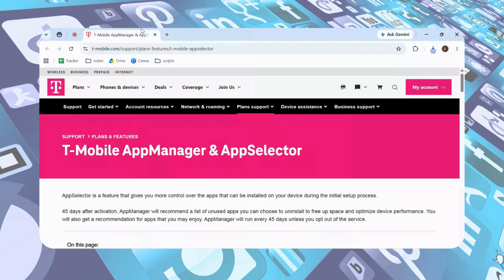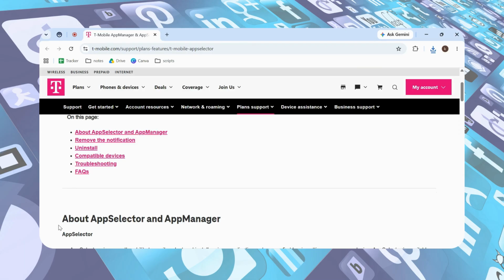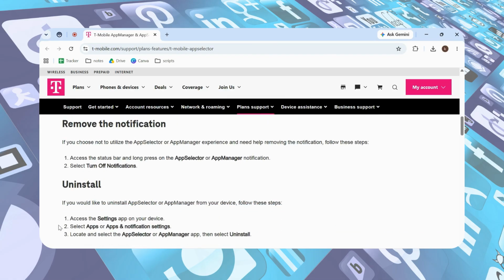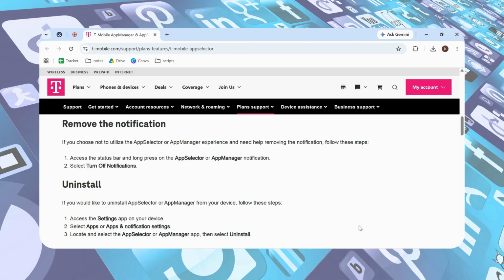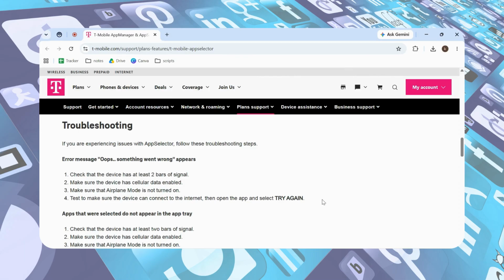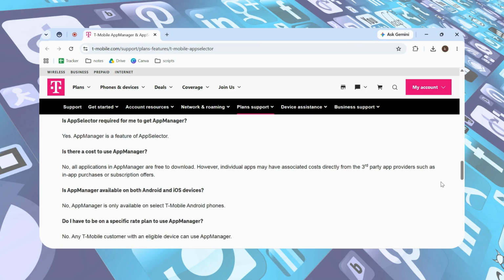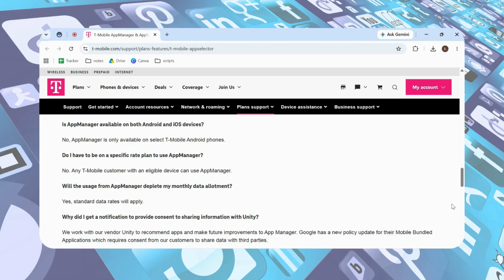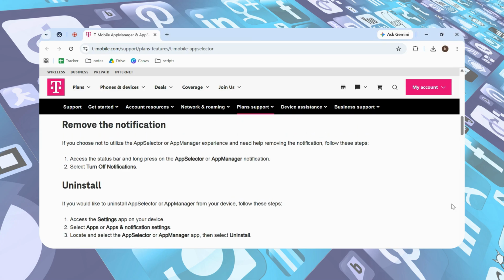How to Uninstall T-Mobile App Selector (2026) — Remove or Disable It Safely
🗑️ How to Uninstall T-Mobile App Selector (2026) — T-Mobile App Selector is pre-installed bloatware that pushes app recommendations you never asked for, and most users can't find a straightforward way to remove or disable it. This shows you exactly how to get rid of it safely without affecting your T-Mobile service.
WHAT YOU'LL LEARN:

✅ Can you fully uninstall T-Mobile App Selector or only disable it, and what is the difference in 2026?

✅ What is the safest way to remove T-Mobile App Selector without breaking your phone or T-Mobile service?

✅ Will removing T-Mobile App Selector affect any other T-Mobile apps or features on your Android device?
MINI-FAQ

How do I remove or disable T-Mobile App Selector on my Android phone in 2026? Is it safe to uninstall T-Mobile App Selector or will it break something on my phone? Why does T-Mobile App Selector keep coming back after I try to disable it?